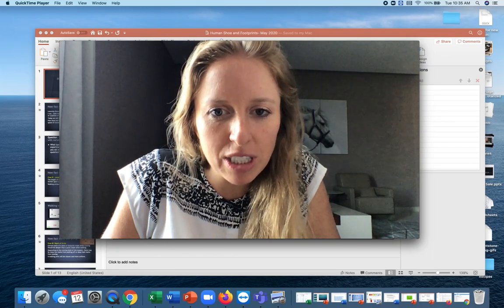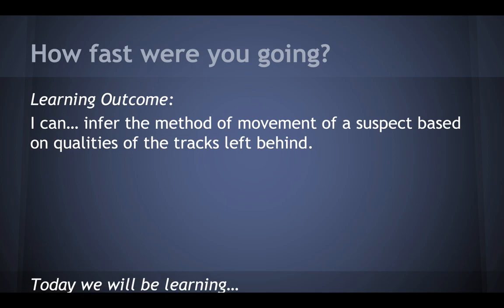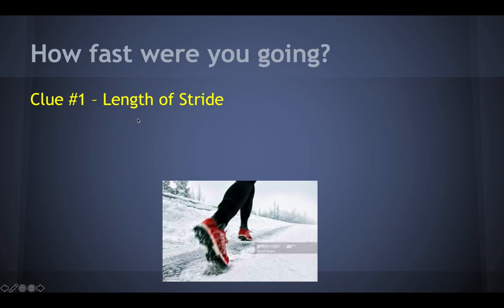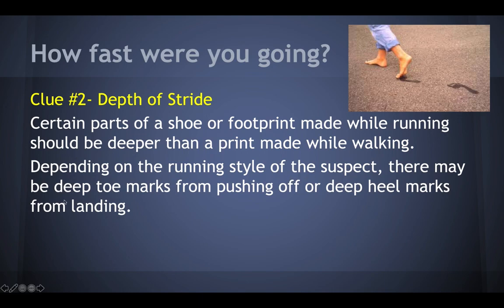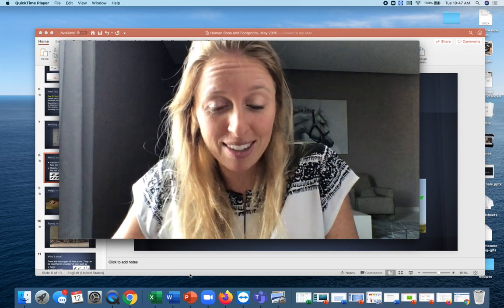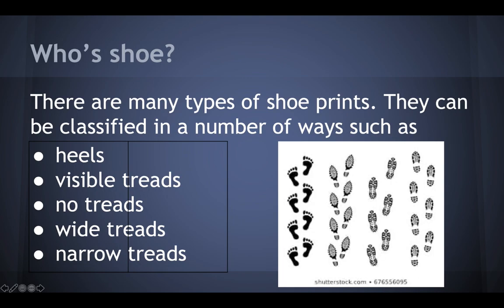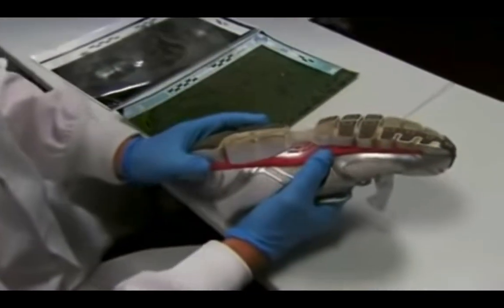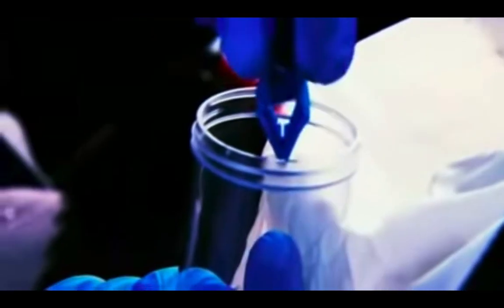Human shoe and footprints - May 12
Science lesson for today is about human shoe and footprints.